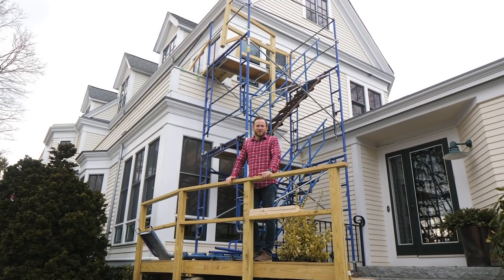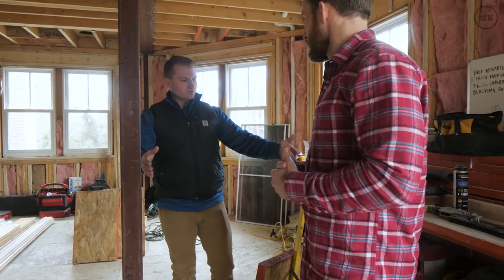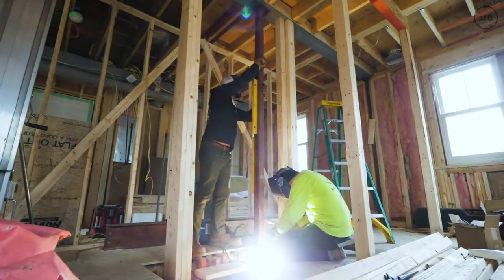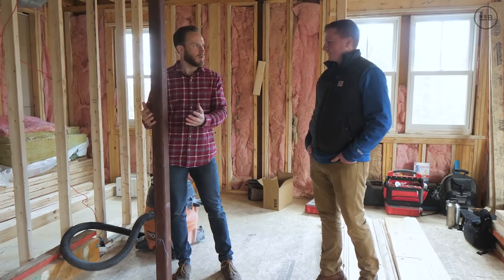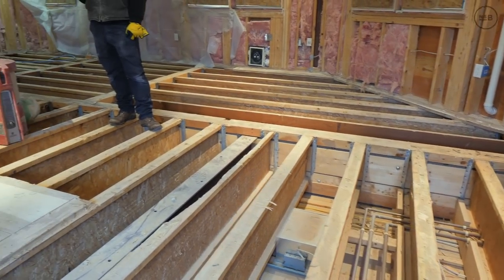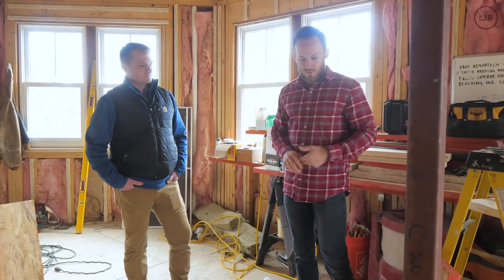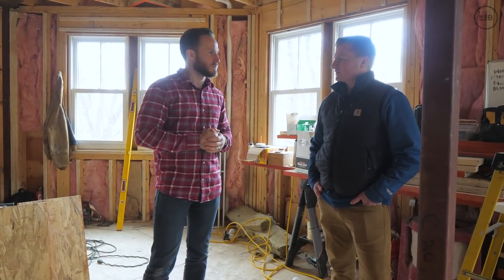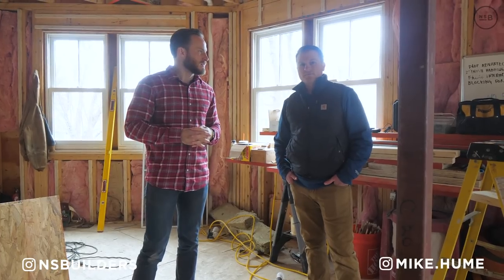Giant 16'' X 20'ft LSL used to make our subfloor flat, level, and plumb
At our NSB#152 renovation, the steel posts we discovered during demo are removed to make our master suite design work. Then we show how we make our walls flat, level, & plumb by sistering engineered LSL studs to the existing studs. We also sister a giant 16’’ X 20’ engineered LSL stud to existing I-Joists to create a flat, level and plumb subfloor.

In the video:
Mike Hume